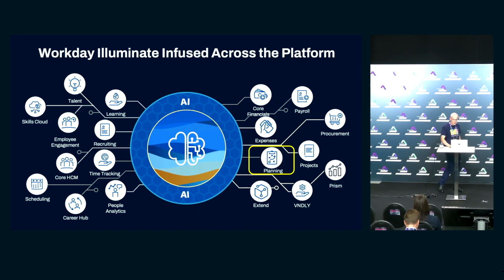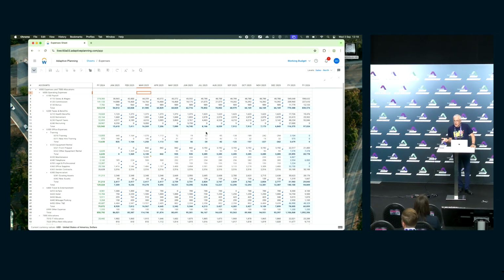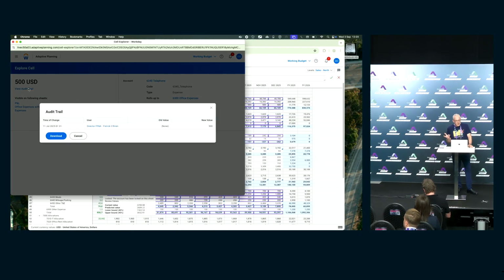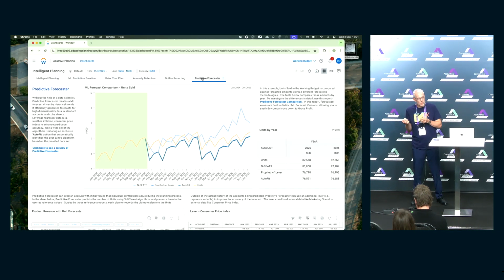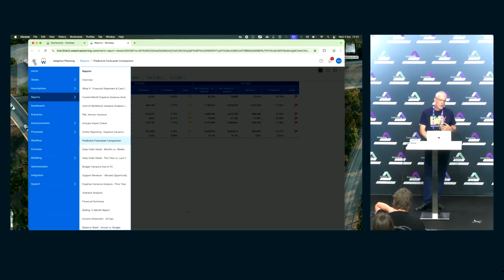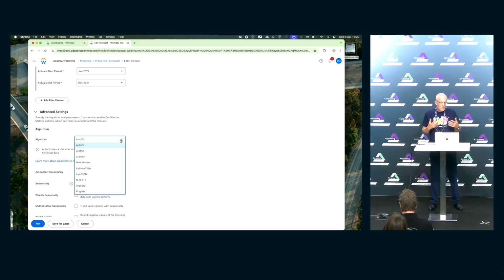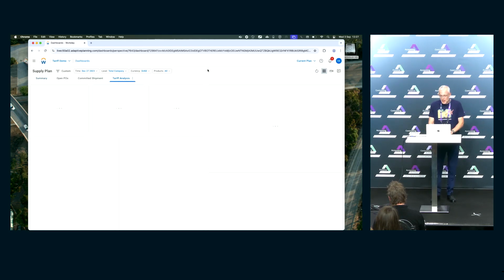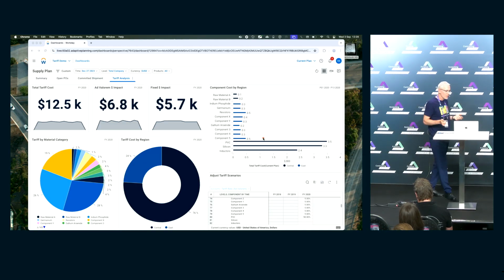Disruption meistern: Eine neue Ära der KI-gestützten Finanzplanung - Accounting Summit 2025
Zölle. Regulatorische Änderungen. Wechselkursschwankungen. Auf dem heutigen Markt ist Entscheidungsunfähigkeit eine echte Gefahr – und traditionelle Planungsmethoden können da nicht mithalten. Die Lösung ist intelligente Planungstechnologie, die Geschäftspartner mit KI-gestützten Erkenntnissen verbindet. Erfahren Sie, wie führende Finanzteams eingebettete KI und fortschrittliche Szenarioplanungsfunktionen nutzen, um umsetzbare Erkenntnisse zu gewinnen und ihr Unternehmen mit Klarheit und Zuversicht voranzubringen, um jede Störung zu meistern.

SPEAKER
Helmut Koehler (Workday)